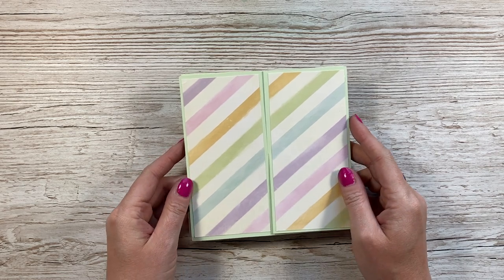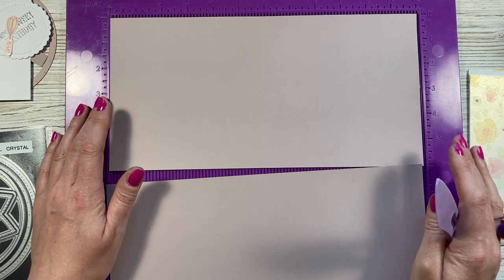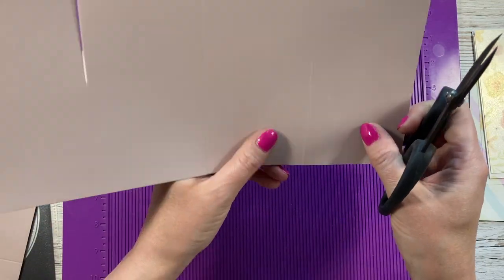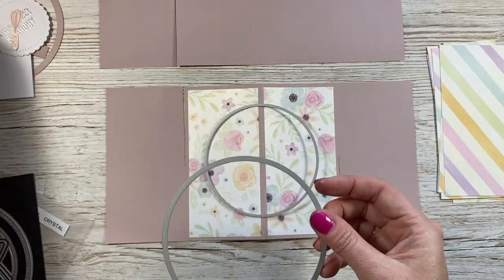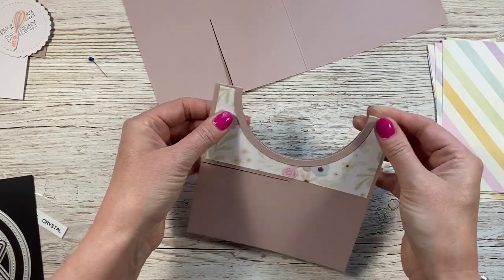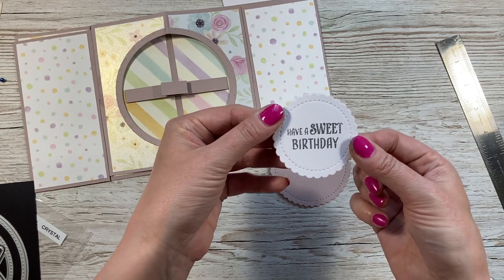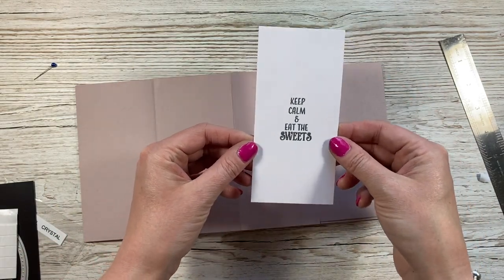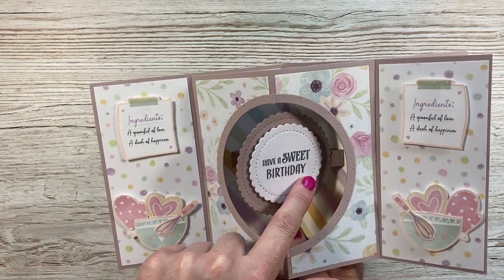WOW! Check Out My Interlocking Panel Cards!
Code SAM15CDE is valid for 2 months from 14/06/2021.

My Pink & Purple Scoreboard by Hunkydory.

Sam